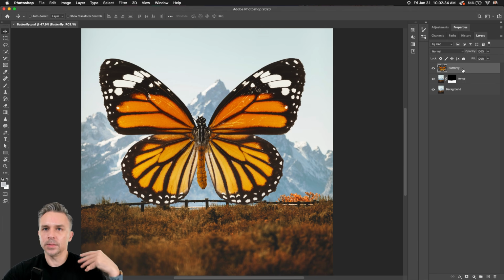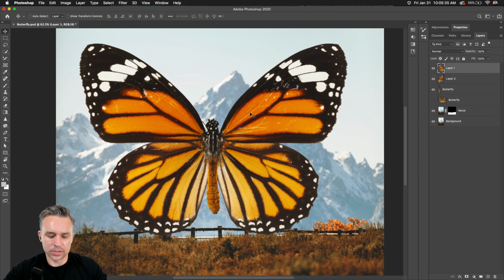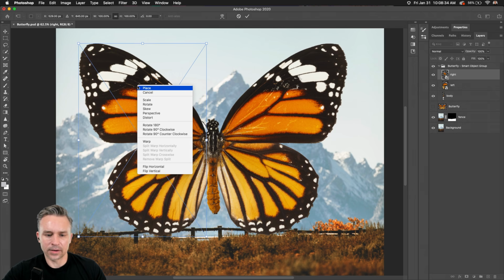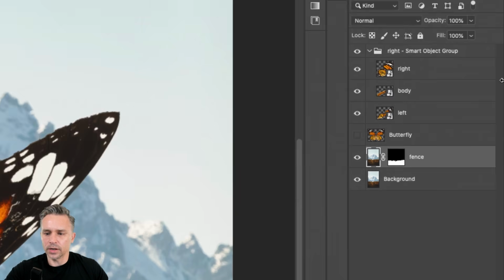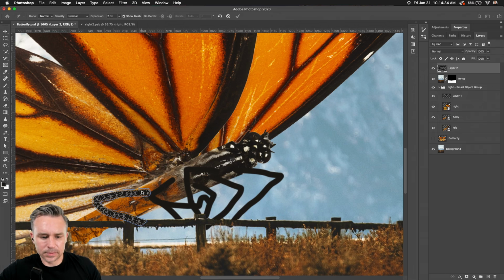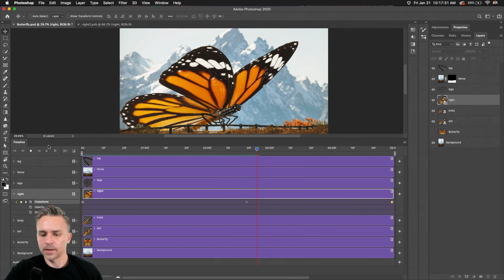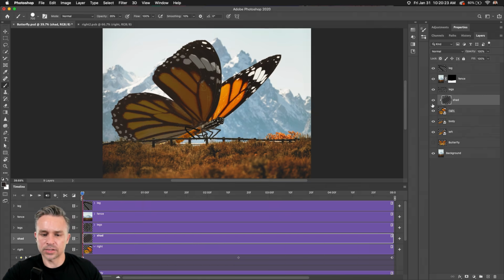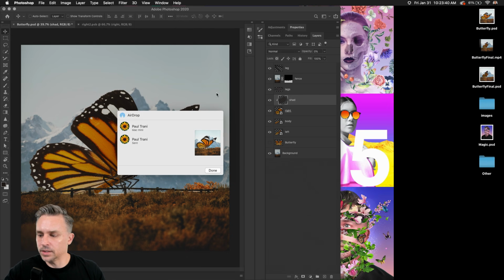Photoshop Daily Creative Challenge - Animation | Adobe Creative Cloud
Challenge: Design, animate and export a before & after Stories post.

Join your host each morning at 9:00am PT to learn how to approach each challenge using Photoshop. Complete 9 challenges by Friday, January, 31st and you’ll be on your way to sharpening your skills. Get your questions answered, see what the community is creating and get feedback on your work!